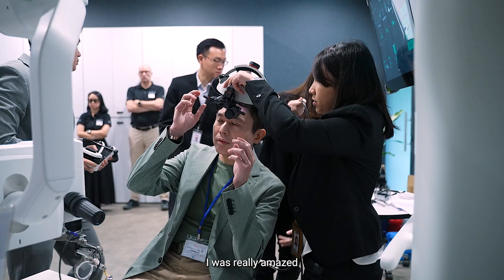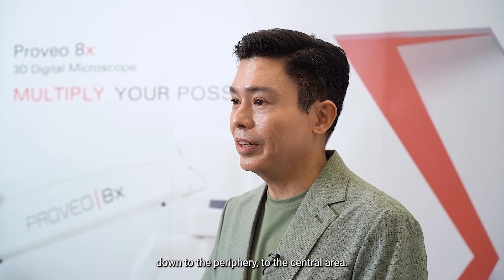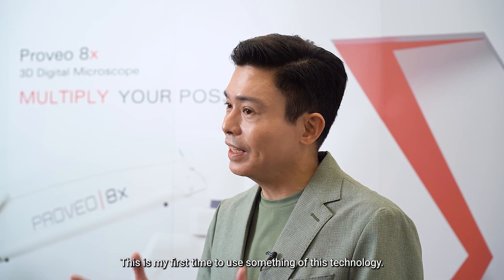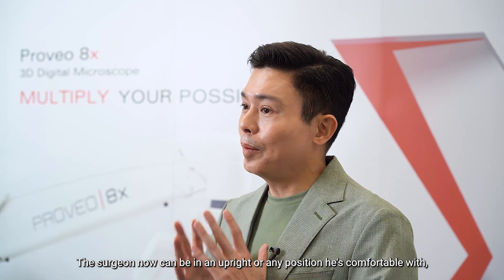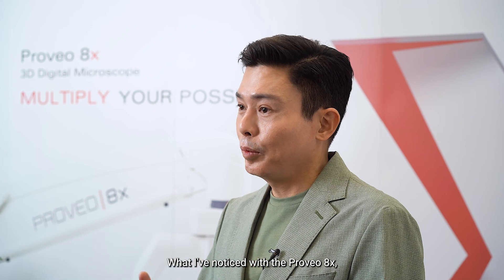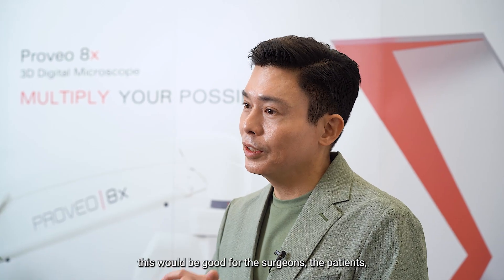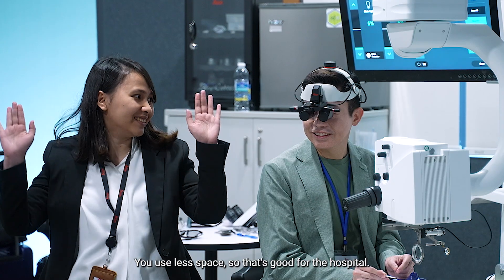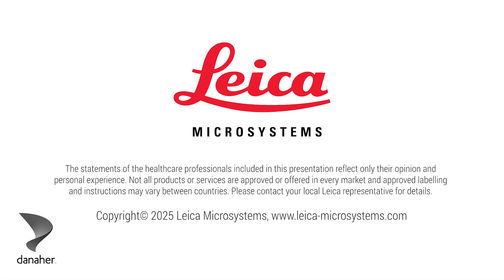Proveo 8x 3D Digital Ophthalmic Microscope: Testimonial from Dr. Potenciano “Yong” Larrazabal III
In this video, Dr. Potenciano “Yong” Larrazabal III, an experienced ophthalmologist from the Philippines, shares his initial impressions of the Leica Proveo 8x 3D digital microscope during a pre-launch event held in Southeast Asia.

Dr. Larrazabal discusses features such as 3D visualization, ergonomic design, and the user interface, offering his perspective on how these elements may support ophthalmic procedures.
This content forms part of a regional initiative to gather feedback from doctors across Southeast Asia on new technologies introduced by Leica Microsystems.

The statements of the healthcare professionals included in this presentation reflect only their opinion and personal experience. Not all products or services are approved or offered in every market and approved labelling and instructions may vary between countries. Please contact your local Leica representative for details.